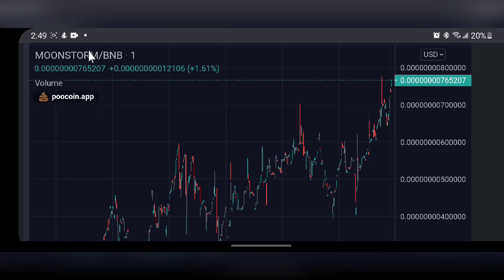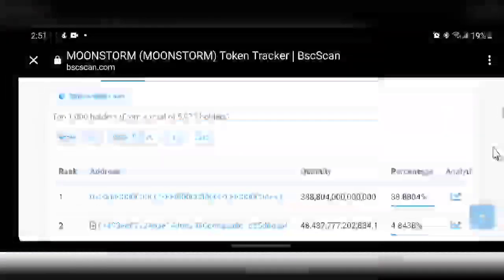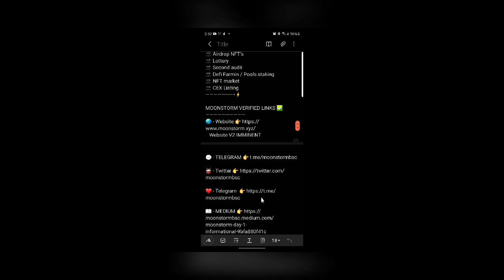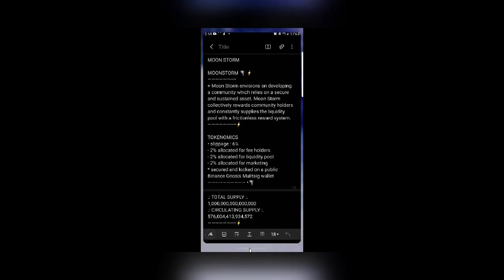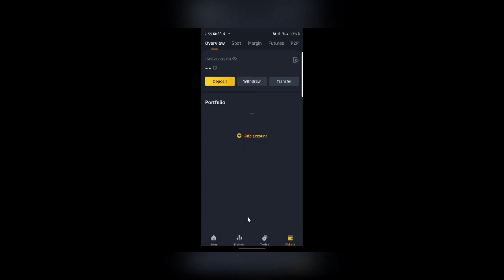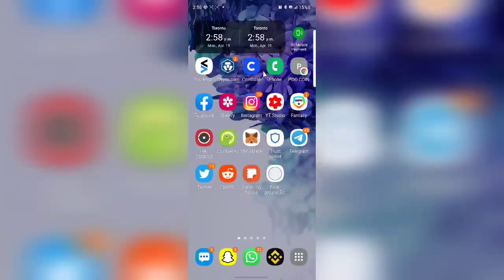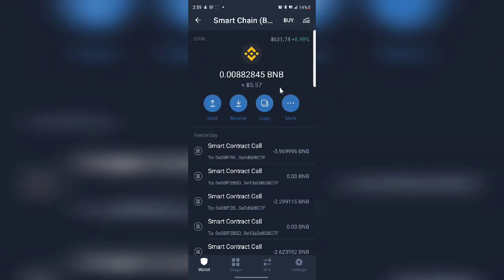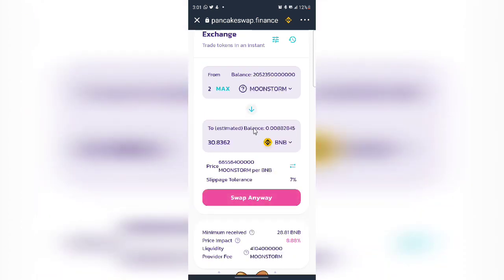HOW TO BUY MOON STORM [EASY WAY] | PRICE PREDICTION | THE NEXT 1000X COIN? | 10k holders in 48H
ALSO CHECK OUT SAFESTARCOIN SSC
OUT 3H AGO 10X ALREADY 100X COMMING

WOW Crypto family what a crazy week it has been. Hoped everyone enjoyed the video and found the tutorial helpful if you have any questions or comments leave it down below. I will be attaching a link for the free sign up bonus down below for Binance or Crypto.com Get a Free 35$ CAD Today.

**FEEL FREE TO SEND ME SOME MOON STORM COIN FOR MY HARD WORK. I APPRECIATE YOU GUYS 💜

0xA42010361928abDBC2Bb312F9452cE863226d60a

Get $35 CAD or $25 USD When you sign up with this link :)

to sign up for Crypto.com and we both get $25 USD :)

All comments and opinions expressed in this video and this description are for entertainment only. You should consult a licensed professional before buying Crypto Currency or do your own due diligence.

Download Trust Wallet

0:00 Introduction

——— [Current Stats] ———
💰 Holders 6321  (keeps going up)
📈 Marker Cap:  6.9M

💲💲 Price 1.14xxx e-8 💲💲

⬆️ Recent High 1.14 xxx e-8
⬇️ Recent Low  3.87xxx e-9

( See Pinned Messages In TG Group )
🔻Roadmap:
✅ Contract deployed     ✅ Liquidity Locked
✅ Website Launched    ✅ Twitter contest
✅ Community contest

🔜 Coingecko listing  🔜 Coinmarketcap listing
🔜 First audit  🔜 Airdrop NFT’s  🔜 Lottery
🔜 Second audit  🔜 Defi Farmin / Pools staking
🔜 NFT market. 🔜 CEX Listing

   Website V2 IMMINENT

🔝⬆️ NEW REDDIT POST!!!  ⬆️🔝
🔝⬆️🔝⬆️PUMP IT ⬆️🔝⬆️🔝

Also! If you haven’t already...
Create Account & Upvote On Blockfolio!

🙋‍♂️🙋‍♀️Trouble buying on pancake swap? Change last number to zero. (Round up)